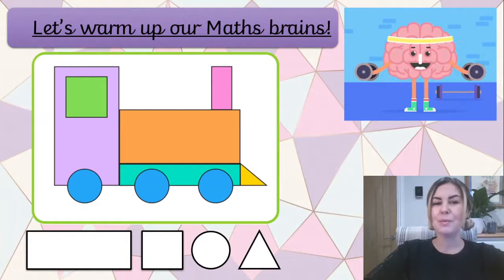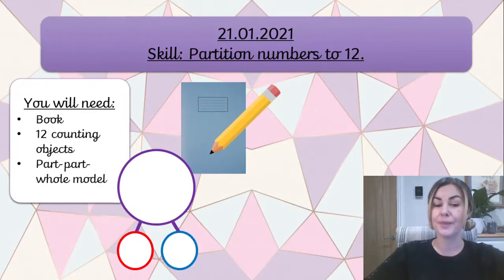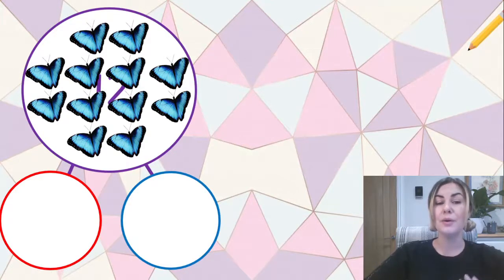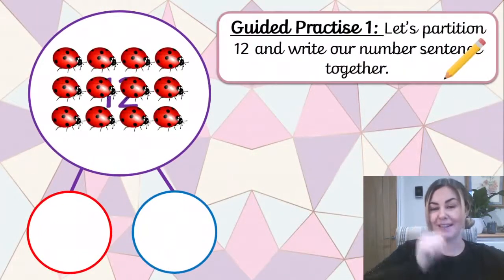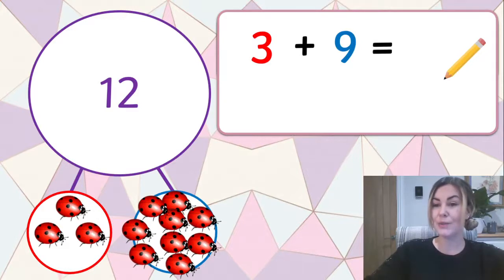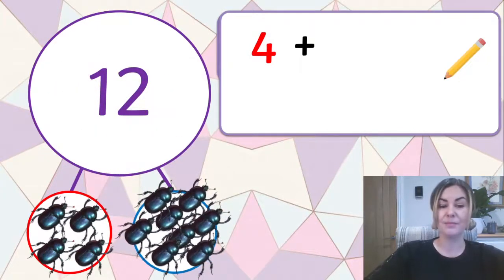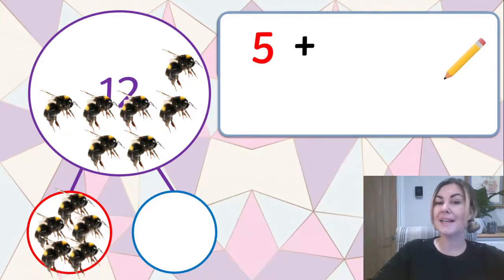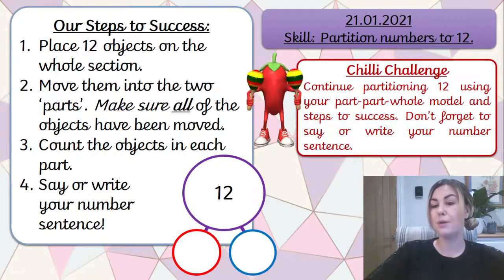Thursday, 21st January - Year R Maths (partitioning to find number bonds)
21.01.21
Skill: Partition numbers to 12.

In today's lesson, we are going to use a part-part-whole model to partition our number of the week (12) and together write our number bonds to 12.